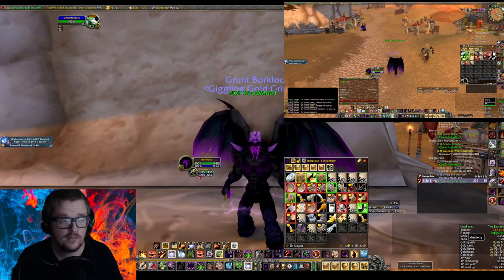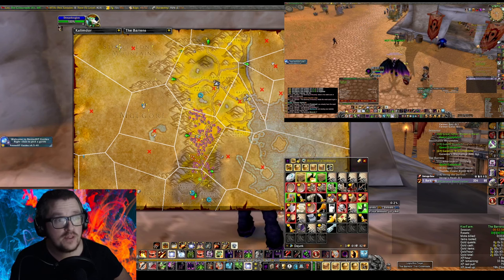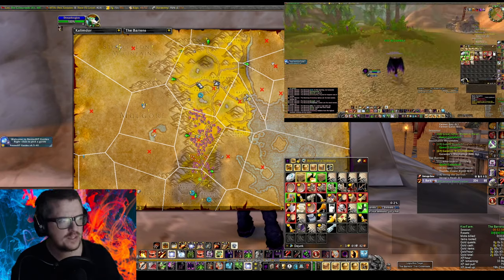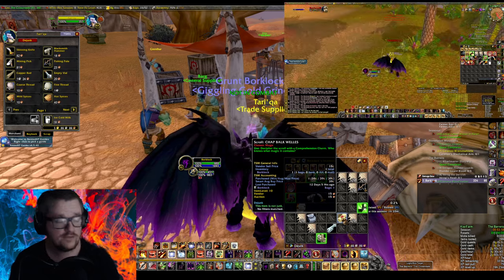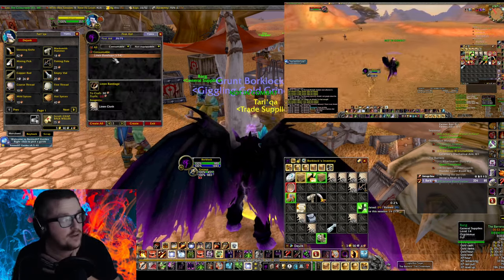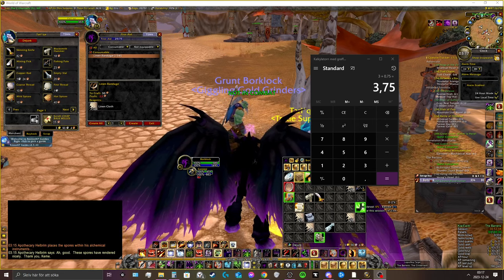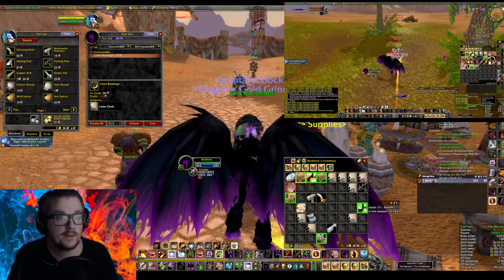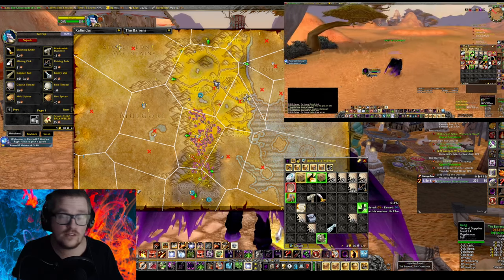Kolkar Booty Key Gold Farming Guide in the Barrens - "Season of Discovery"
🌟 Kolkar Booty Keys! | Season of Discovery Gold Farming Guide!

Ready to make a fortune in the Barrens during the Season of Discovery? Join us for a quick guide on farming Kolkar Booty Keys and maximizing your gold gains.